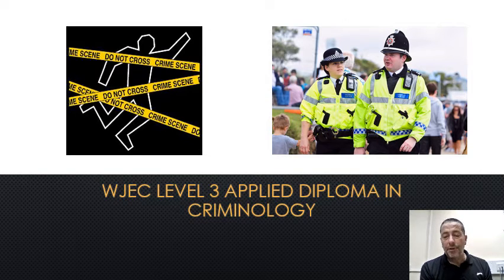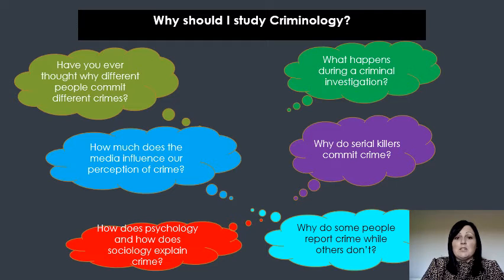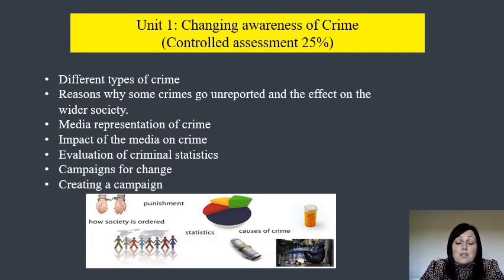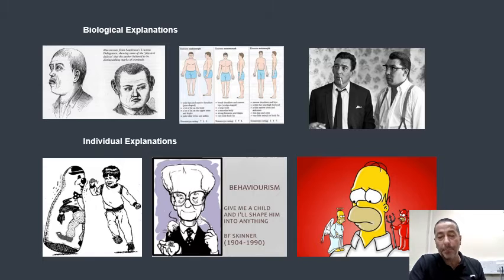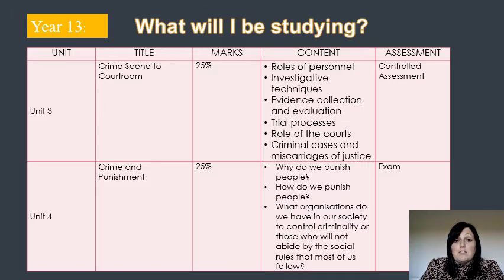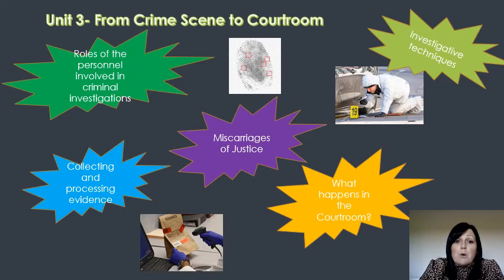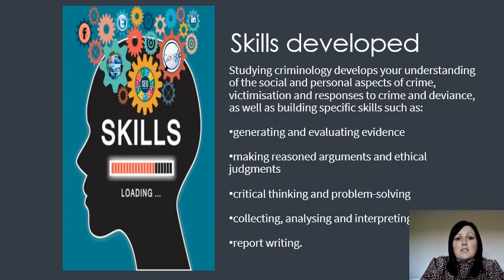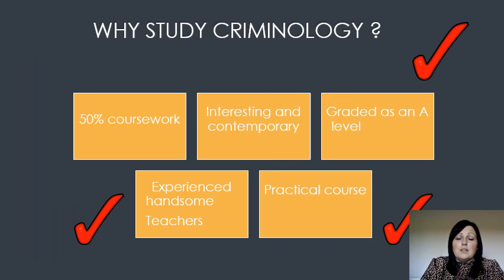6ed Troseddeg [S]